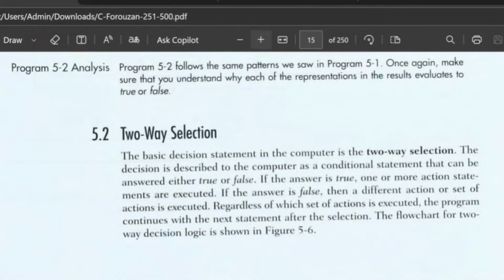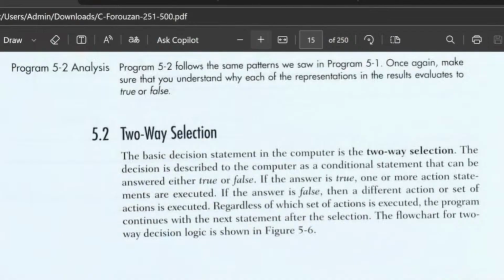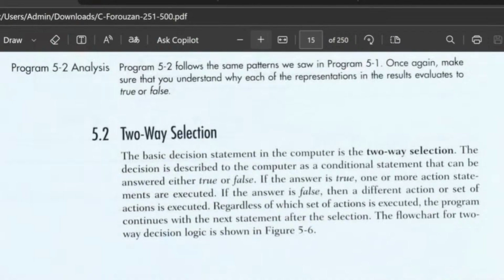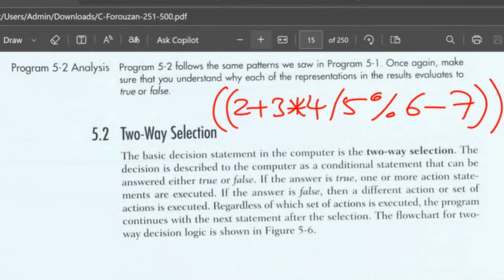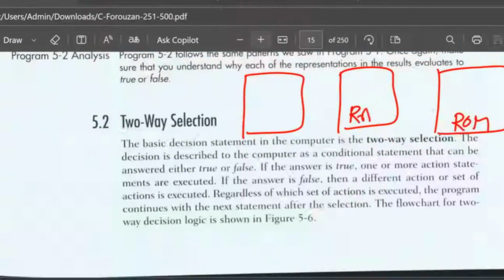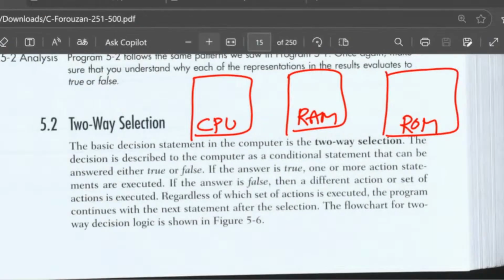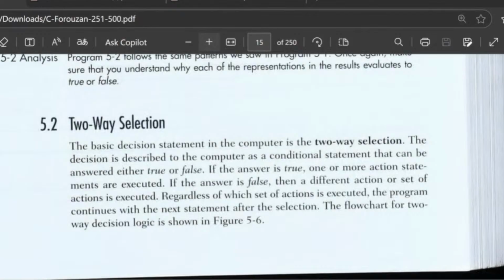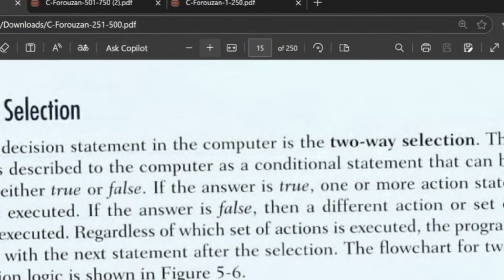IP Class || 21-09-2025 || 1st Year || KIET